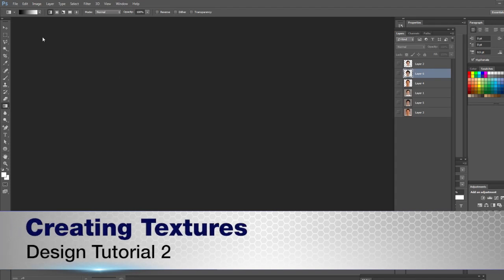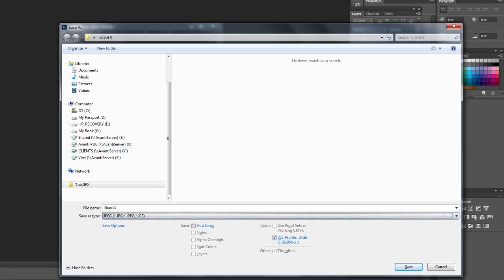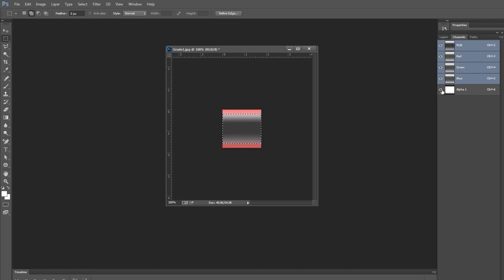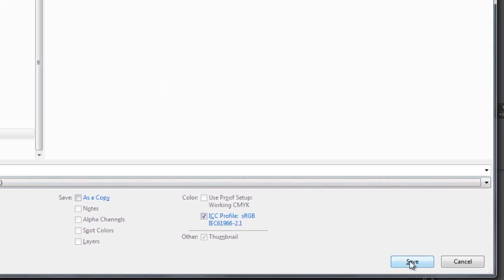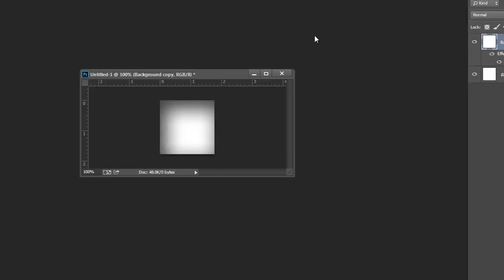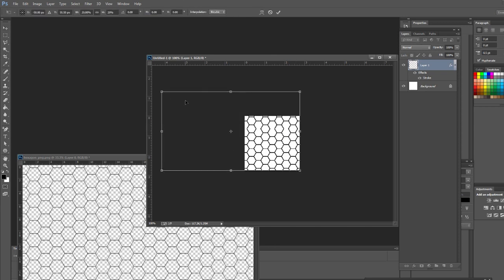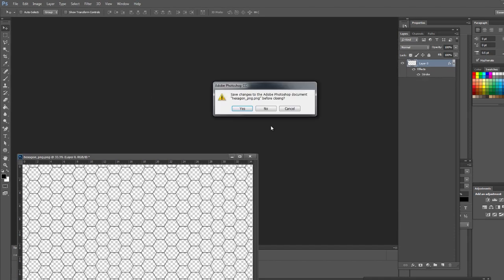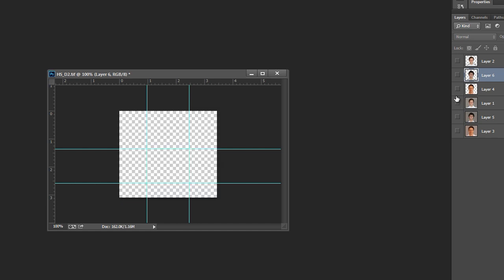Vizrt Design Tutorial 2-2, Creating Textures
Vizrt and Photoshop can work together via the import tab. If you have a layered Photoshop file (.psd) you can click on the file and import it into Vizrt Artist with all the layers.

In this tutorial we use specific images to achieve the overall look of the graphics package. This video shows you how we created these images in Photoshop from scratch. Later we’ll import these images into Vizrt Artist and use them to create the design. If you do not have Photoshop then you can use our design kit for the textures if you need some. If you already have textures for your own design feel free to use them if you like. Since this training series teaches fundamental design practices, almost any set of images can be used. Depending how your organization is set up, you may use Photoshop templates as guides for certain on air graphics. For instance in this training we make a Vizrt graphic that contains a headshot image. If you need to switch people in that headshot image, they will all need to be the same size and proportion before importing into Vizrt. Therefore this video shows you how to make a template in Photoshop for a case such as this.